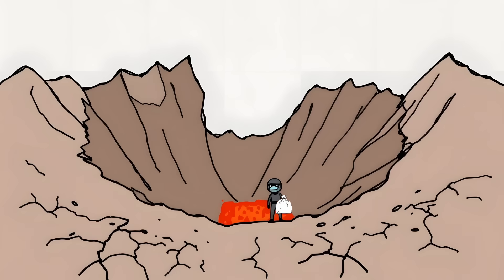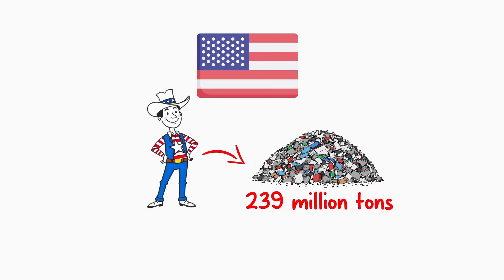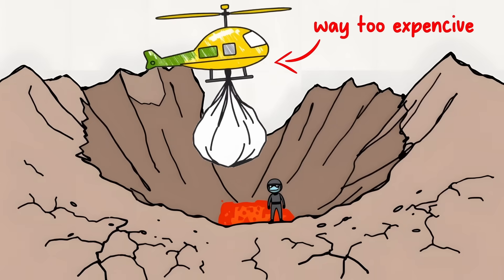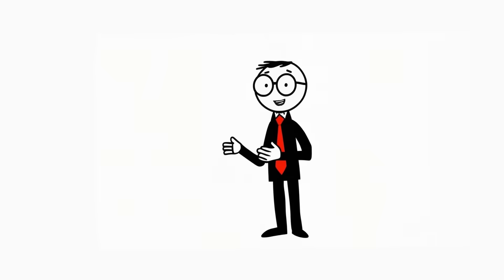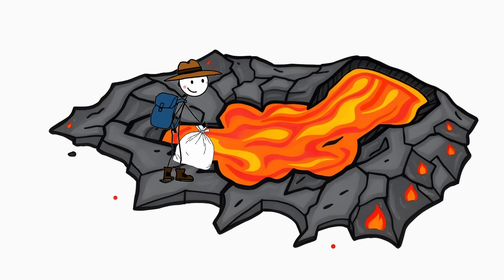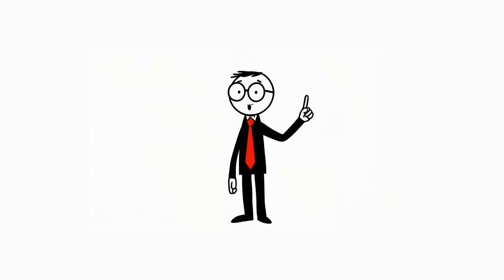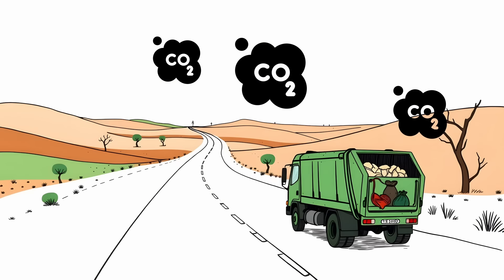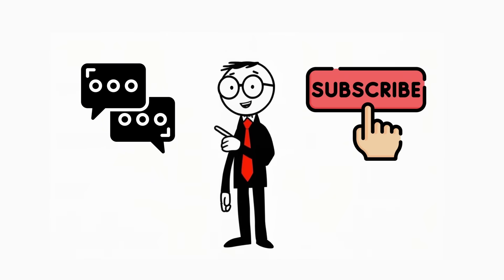What If We Dumped TRASH Into VOLCANOES?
In this video, we'll explore why it wouldn't be a good idea to simply dump all of humanity's trash into volcanoes!